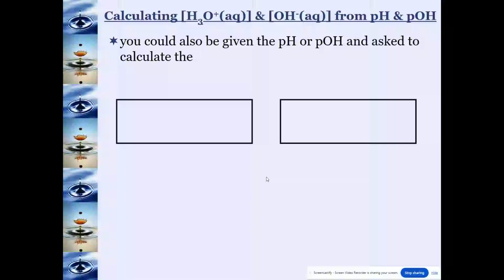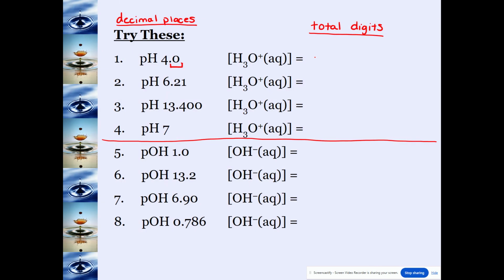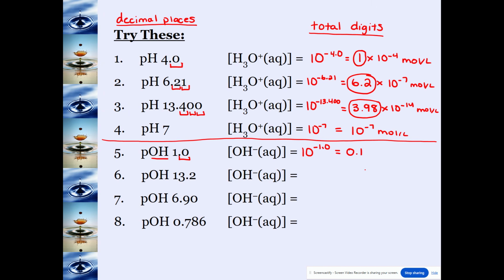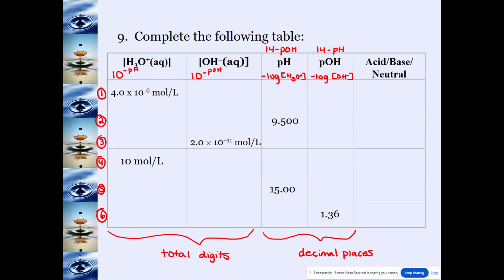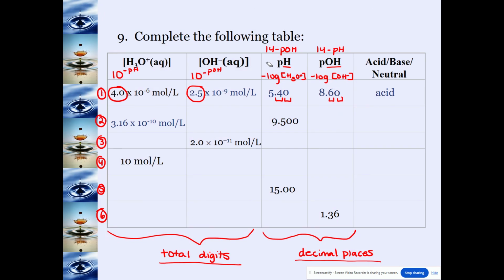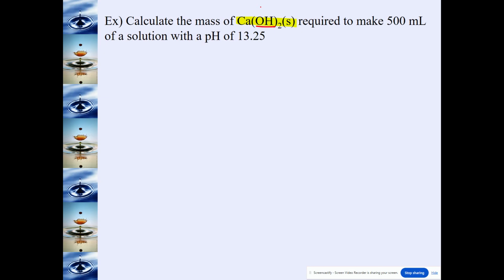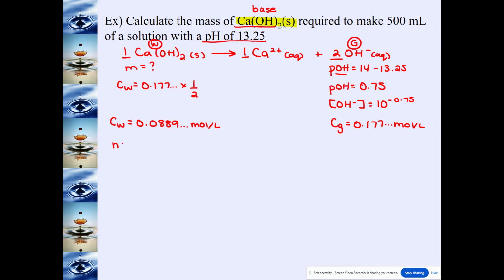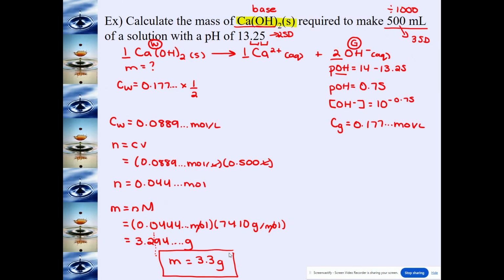Chemistry 20 - Acids & Bases Lesson 6 - Calculating Ion Concentrations from pH and pOH Values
Unlock the power of pH and pOH in your chemistry classroom with this comprehensive and approachable lesson tailored for Chemistry 20 educators. In this video, we explore the reverse process of calculating pH and pOH—using these values to determine the concentrations of hydronium and hydroxide ions. Perfect for teachers looking to reinforce foundational acid-base concepts, this lesson walks through clear examples and emphasizes the importance of significant digits in scientific calculations. Key topics covered include: - Understanding the relationship between pH, pOH, and ion concentrations - Applying formulas such as [H₃O⁺] = 10^(-pH) and [OH⁻] = 10^(-pOH) - Interpreting significant figures correctly in pH/pOH and concentration values - Working through multiple example problems to solidify understanding - Utilizing pH and pOH to identify acidic, basic, or neutral solutions - Solving compound-based problems involving mass, volume, and molar relationships.